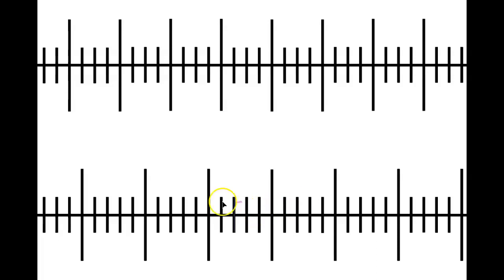UNnumber Lines Are About Position